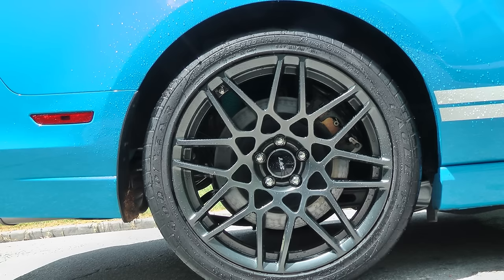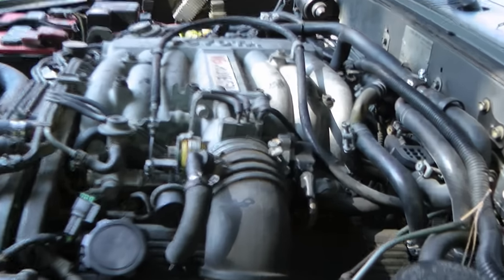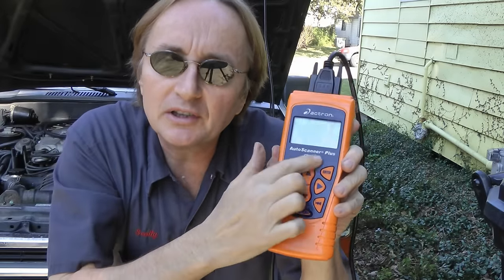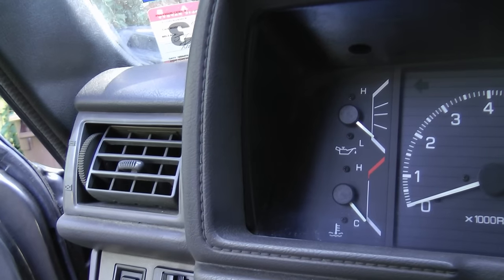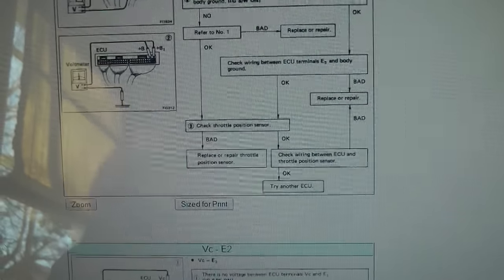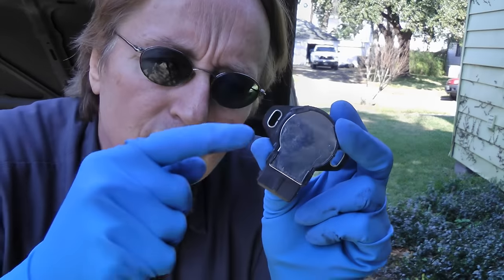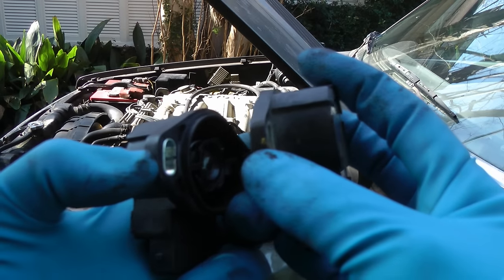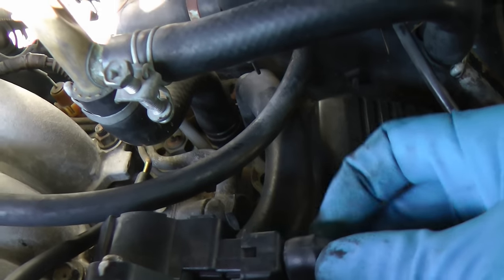How to Stop Car Hesitation (Throttle Position Sensor)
Throttle position sensor. How to stop car hesitation DIY with Scotty Kilmer. How to replace throttle position sensor. Throttle position sensor (TPS) location, inspection, removal and replacement. DIY car repair with Scotty Kilmer, an auto mechanic for the last 50 years.

⬇️Scotty’s Top DIY Tools:
1. Bluetooth Scan Tool
2. Cheap Scan Tool
3. Professional Socket Set
4. Wrench Set
5. No Charging Required Car Jump Starter
6. Battery Pack Car Jump Starter

Things I used in this video:
1. Actron Scan Tool
2. Vice Grip Plier
3. Screwdriver set
4. Ratchet and socket set
5. Mechanic’s Tool Set
6. Disposable Gloves
7. Common Sense
8. Full HD Camera
9. My computer for editing / uploading
10. Video editing software
11. Thumbnail software